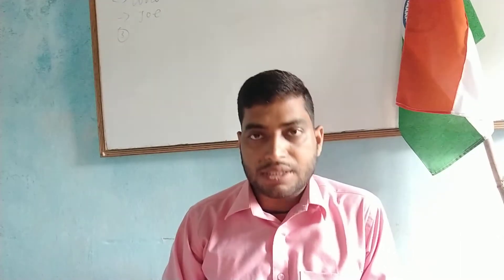true process of learning English language